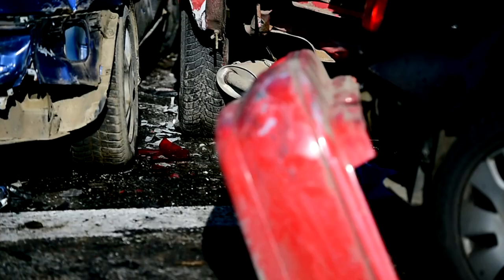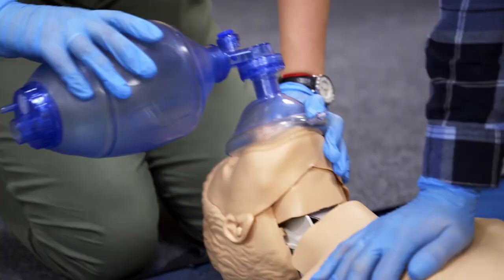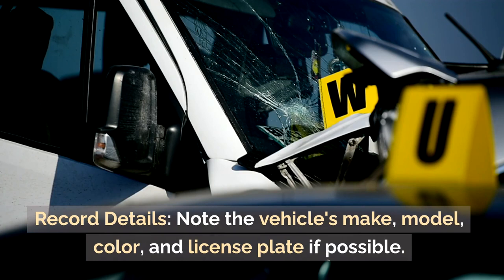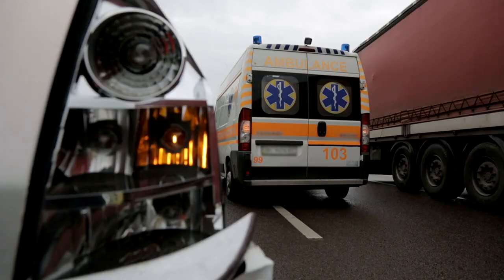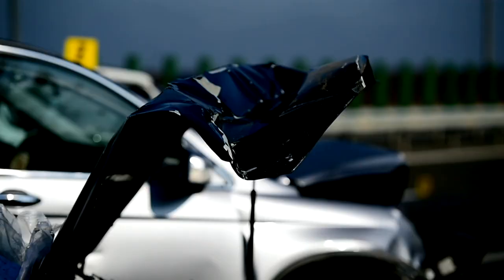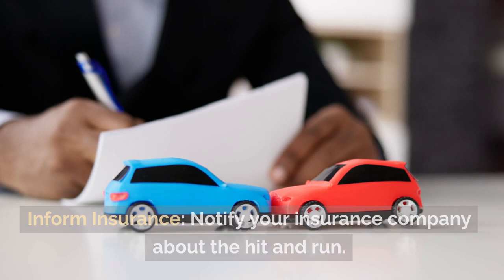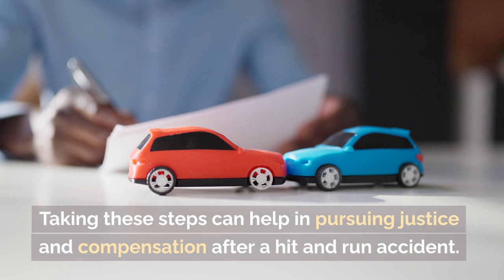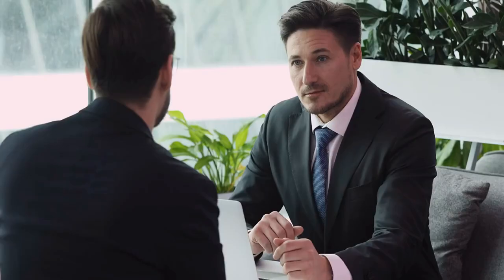Handling Hit and Run Accidents: Steps to Take Madison MO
Handling Hit and Run Accidents: Steps to Take

If you're involved in a hit and run accident, follow these essential steps:

1. Stay Calm: Don't panic. Take a deep breath.
2. Record Details: Note the vehicle's make, model, color, and license plate if possible.
3. Contact Authorities: Report the incident to the police immediately.
5. Document Damage: Take photos of your vehicle's damage and the accident scene.
6. Inform Insurance: Notify your insurance company about the hit and run.

Taking these steps can help in pursuing justice and compensation after a hit and run accident.

"Nothing in this video, or in links provided in the description of this video, constitutes legal advice or the practice of law. Nor does viewing this page form an attorney/client relationship between you and any Lawyer at our law firm. All visitors should consult with a qualified legal professional regarding their individual questions, needs, or issues that may be of concern. We are not responsible for any action taken by a reader based upon any information in this video. All of the content in this video is for general informational and educational purposes only."